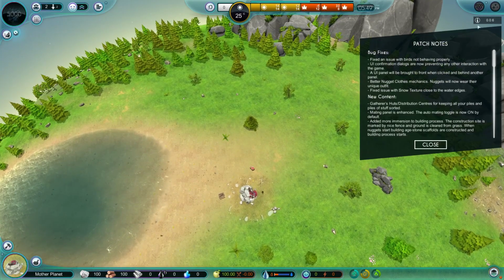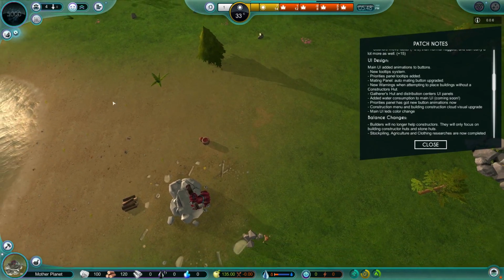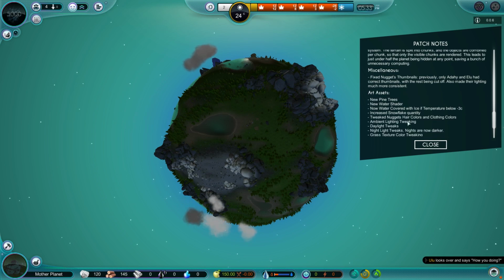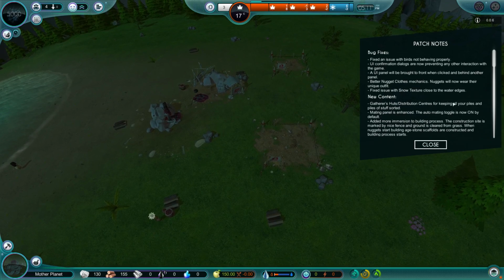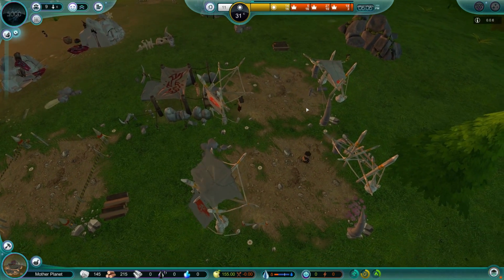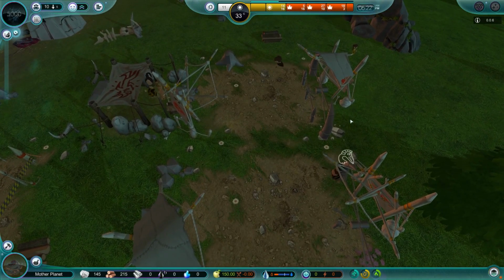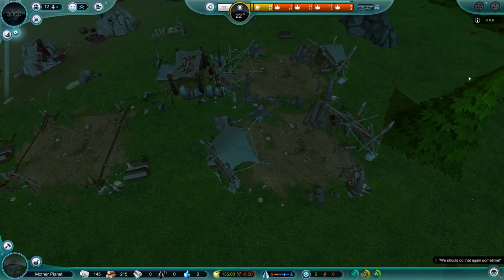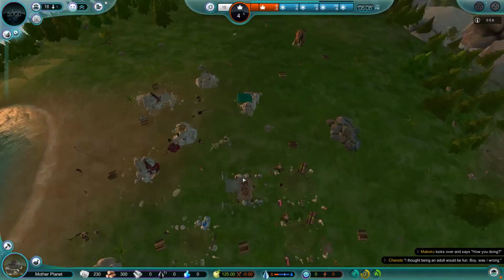Let's Play – Universim – Pre-Alpha - Episode 16 [Version 0.0.6 Update Time]:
Note this is the Pre-Alpha, meaning it is very very very very super very early in the games development so take that into consideration when making judgments.

The ultimate promotion. I am now in charge of bringing a race from nothing to space domination! Who is the space janitor now!

Everything in The Universim revolves around dynamic gameplay. No two planets will ever be the same, natural disasters and other events can be triggered at any time, and the AI will react to the world in an organic and believable way. Although, it wouldn’t be any fun if things don’t get a little silly every now and then.

Your citizens will make their own decisions and always seek to better the civilization in some way, but, at times, things may not always go to plan. Fortunately, you are there to keep them on the straight and narrow. Or, rather, to keep them from getting themselves killed, at least. One such situation that may arise from bad decision-making is that two or more AI cities declare war on one another. You then have an important choice to make: intervene and attempt to bring an end to the chaos, or simply watch as they destroy one another. Some people just want to watch the world burn, and we’re okay with that.

Research plays a pivotal role in The Universim, and is therefore an area that will require your utmost attention. Without certain discoveries or technology, your civilization may not even be able to progress beyond the Stone Age. For instance, fire is a crucial invention to ensure the warmth and safety of your early civilization, amongst other useful applications. New research options become available as your civilization progresses through the ages.

Due to the dynamism of the game, natural disasters, alien visitors, disease, war, famine, riots, and so much more can be thrown at your civilization at any time. All of these factors will leave their mark on the civilization, but can be dealt with in numerous ways. When something like the plague strikes, it is up to you to quickly strategize on how you will help your civilization overcome this disaster. The way in which you fight certain disasters varies from era to era, depending on the current research level and available technology.